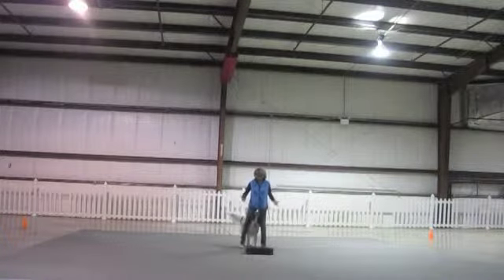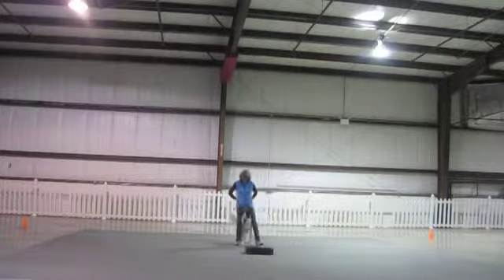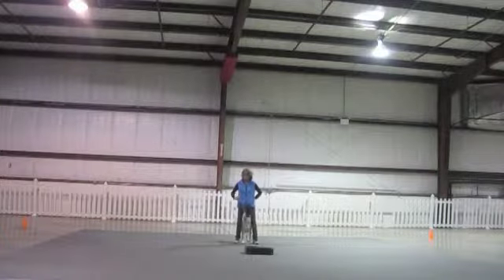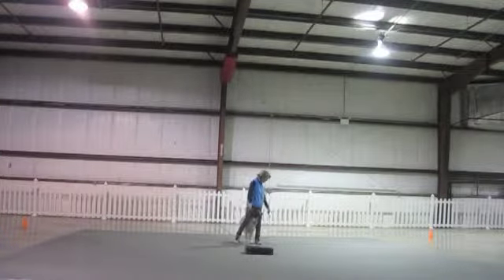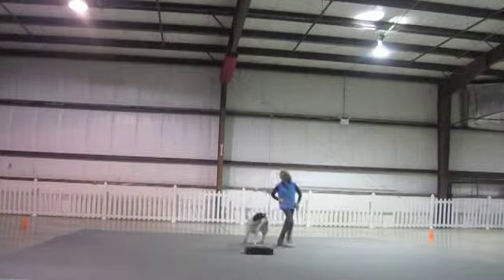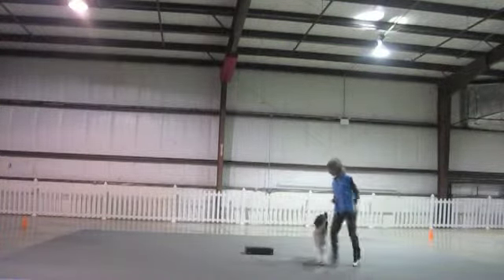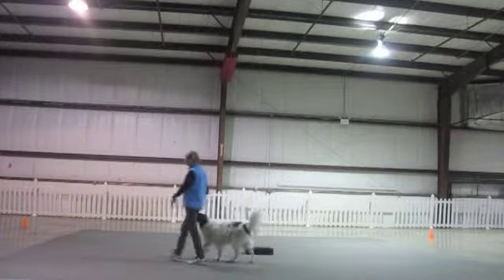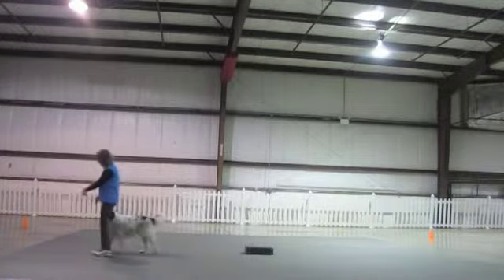Pretty Woman Sec 3 thru 6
FDTD Part 2